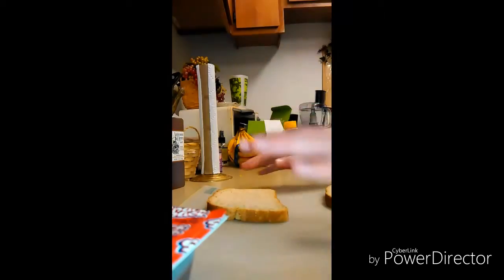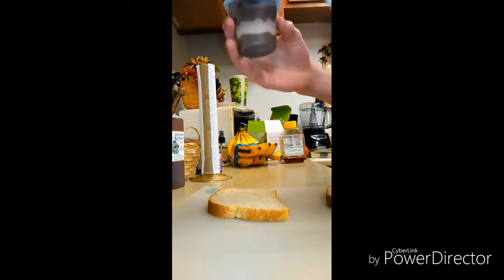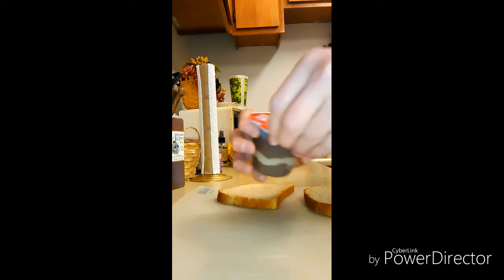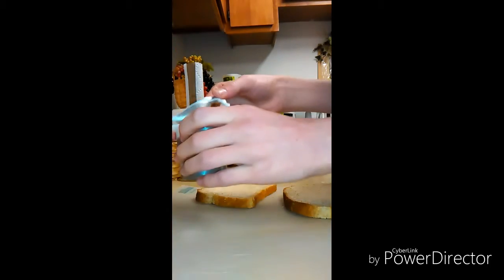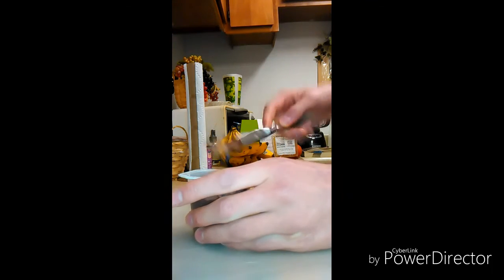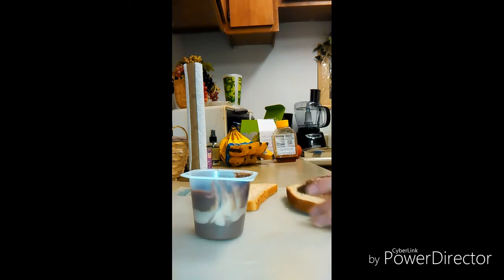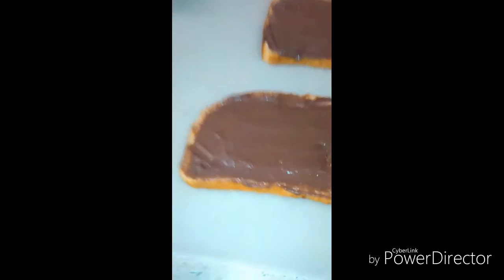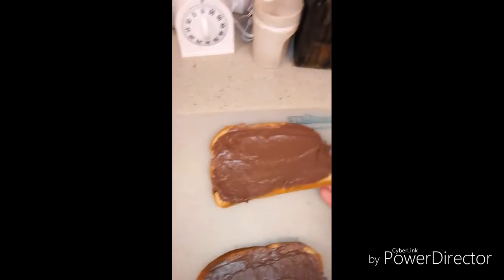How to make a Nutella sandwich without the Nutella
This video is a joke but you can try this yourself. Hope you enjoy!